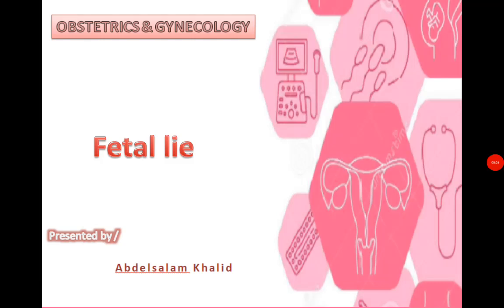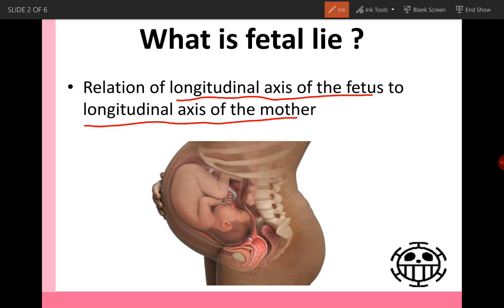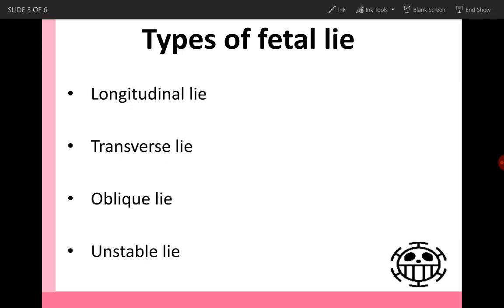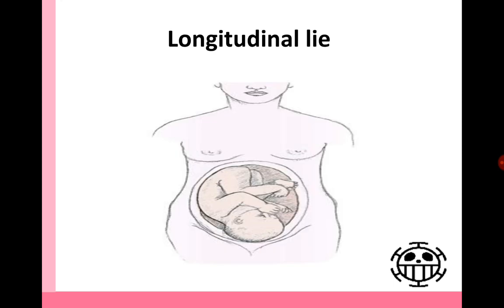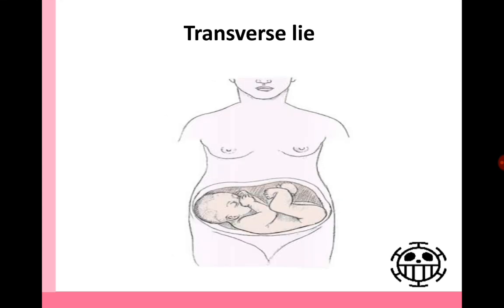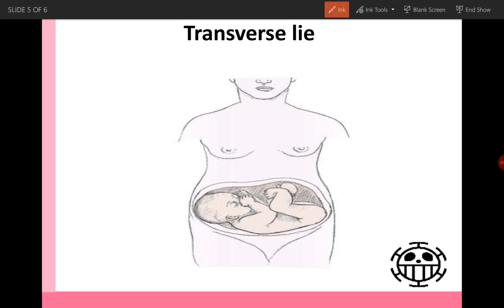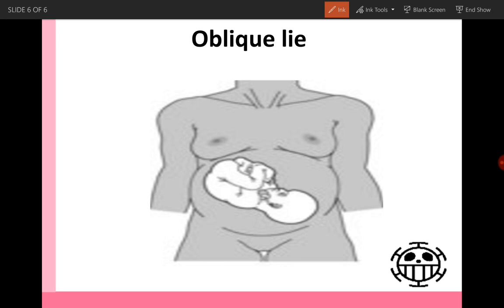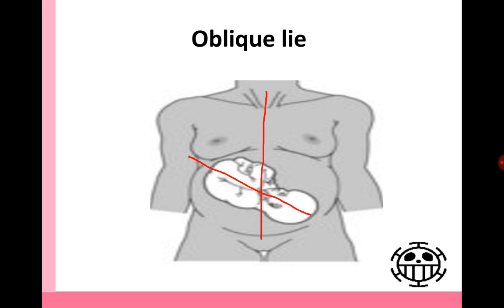Obstetric diagnosis : Fetal Lie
in this video i talked about fetal lie

what is fetal lie ?

Relation of longitudinal axis of the fetus to longitudinal axis of the mother

types of fetal lie :

Longitudinal lie / the longitudinal axis of the fetus parallel to the longitudinal axis of the mother

Transverse lie /the longitudinal axis of the fetus perpendicular  to the longitudinal axis of the mother

Oblique lie /the longitudinal axis of the fetus make an acute angle with the longitudinal axis of the mother

Unstable lie / not fixed for 24 hours .

Please don't hesitate to leave me feedback and comments - all of your feedback is greatly appreciated! :) feel free  to send me any messages if you need any help - I will try my best to be here to help you guys :)